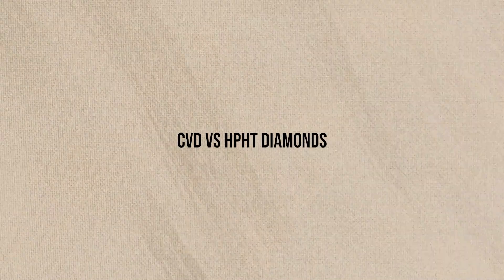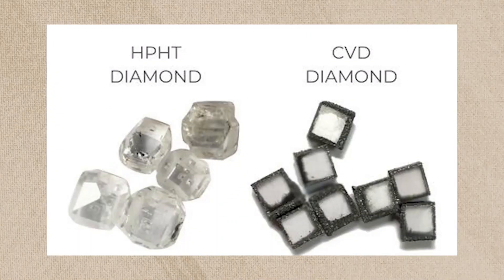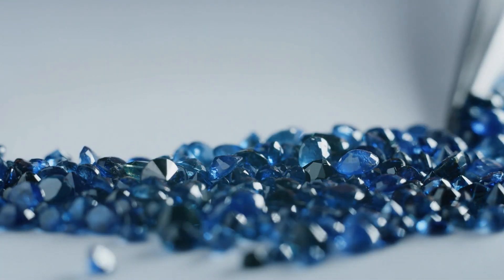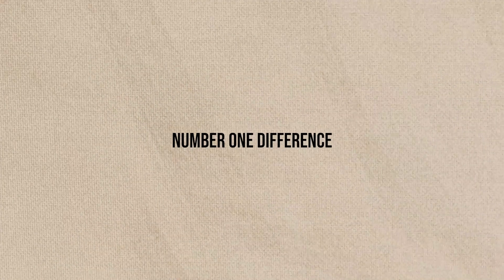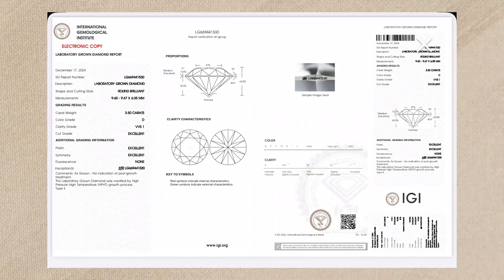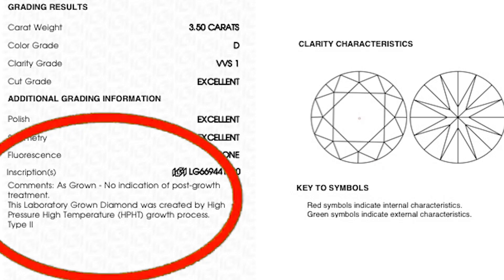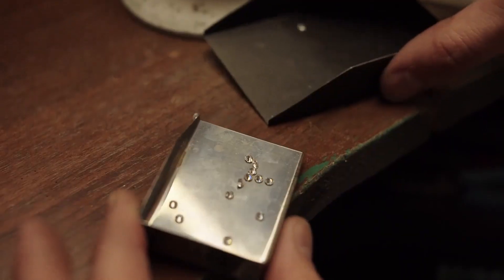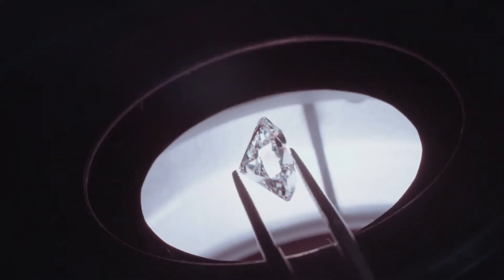CVD vs HPHT which lab diamond is better?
The war between CVD and HPHT must stop! Please watch this video and learn the difference once and for all!

OUR STORES:
1ST DIBS

My name is Margarita Sciapin and I am the jewelry designer & gemologist behind Miami Jewels. My husband Maxim Sciapin is a world known jeweler, his passion started when he learned setting stones in fine jewelry at the age of 15.Together we have been making luxury jewelry since 2008 and would like to share this passion with you online in form of how to videos and jewelry education series. The jewelry industry is flooded with jewelry making videos and diamonds videos however it is harder to find honest jewelry advices. We are hoping to give you advice and knowledge in every video so that shopping for jewelry would be easy and simple whether in person or online. Lastly, Maxim would love to share his passion for setting diamonds and jewelry engraving. Our favorite quote by B. Tracy is “Your rewards in life will be in direct proportion to the value of your service to others” On this channel we are hoping to serve you with honesty while providing value in every video.